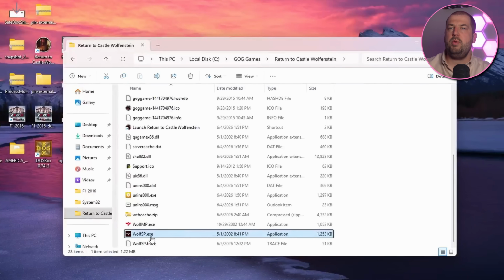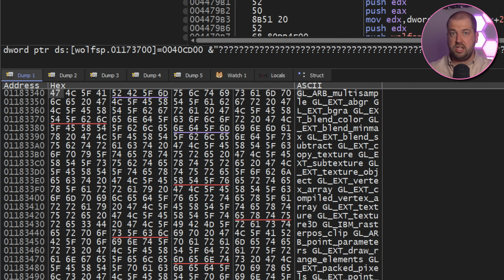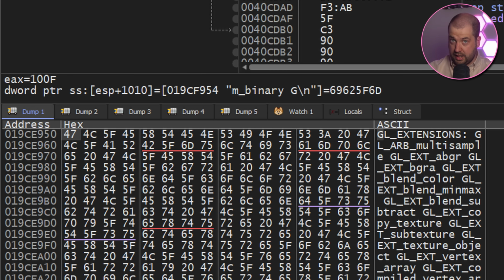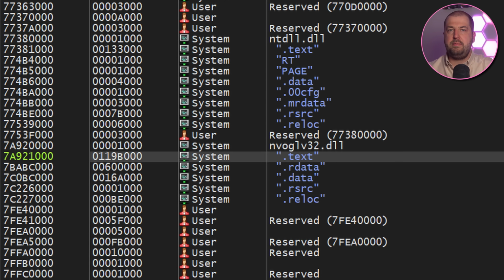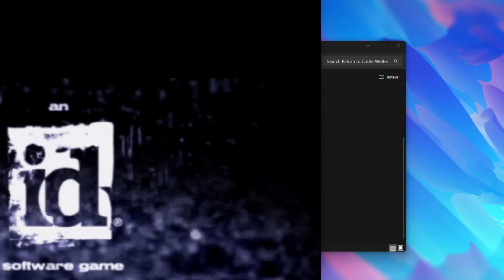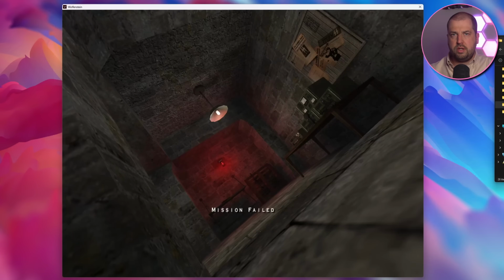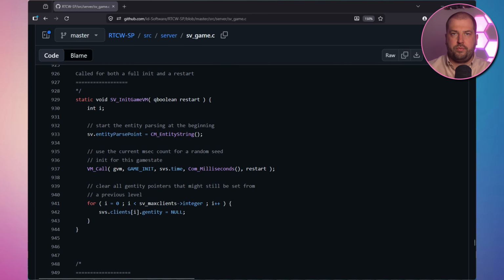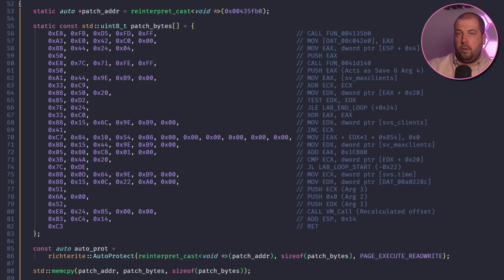I Fixed John Carmack's Bug 25 Years Later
Fixing Return To Castle Wolfenstein